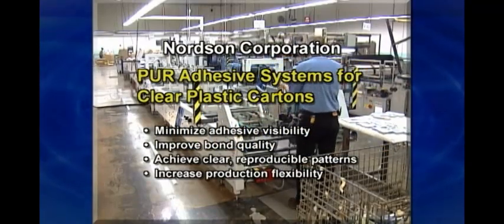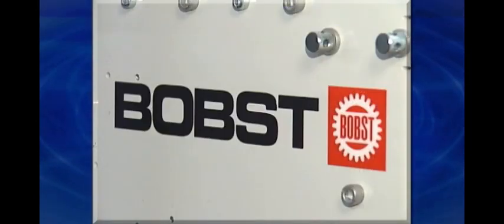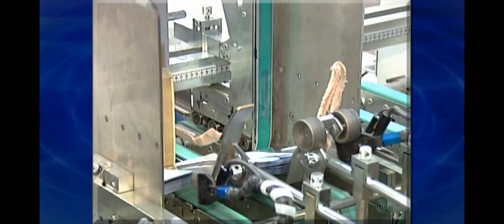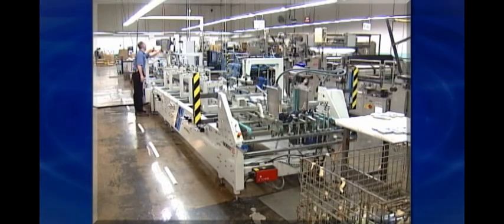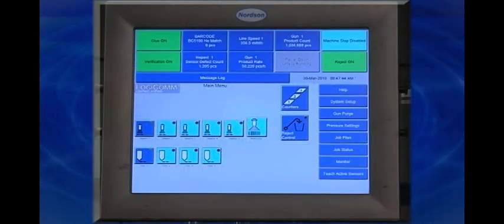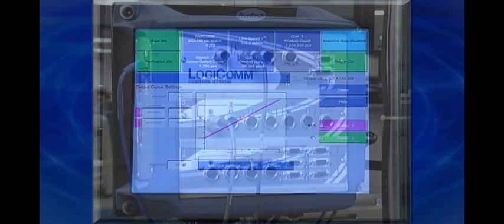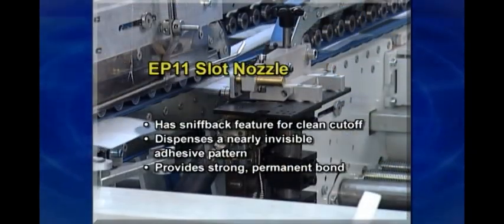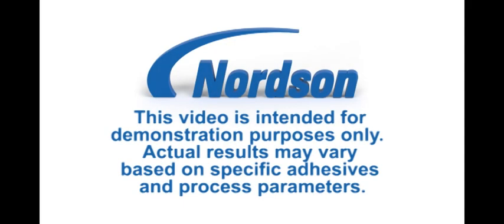Clear Plastic Box Manufacturing With Nordson PUR Adhesive Dispensing Systems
Nordson hot melt polyurethane (PUR) adhesive systems minimize adhesive visibility and improve bond quality of clear box packaging. The Nordson system of a PURBlue 4 melter and EP 11 adhesive applicators delivers a precise, clean adhesive line for transparent seams and autolock boxes. And, the Nordson PUR clear box system easily integrates into existing folding carton lines to help maximize equipment utilization. Visit Nordson.com to learn more about the clear box manufacturing solution